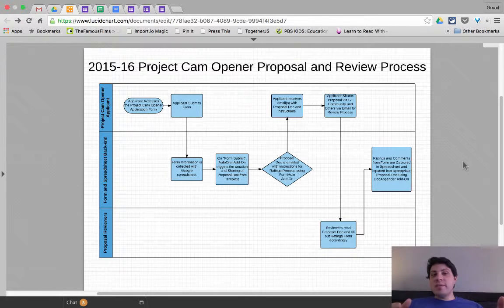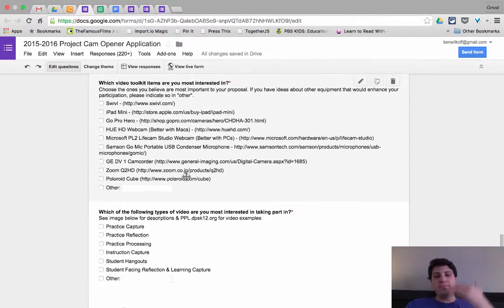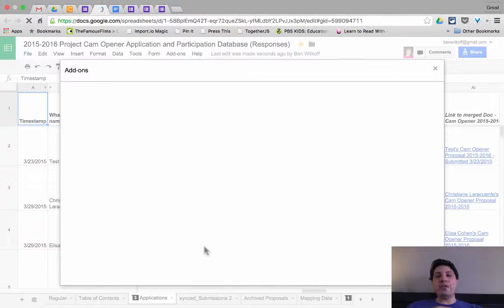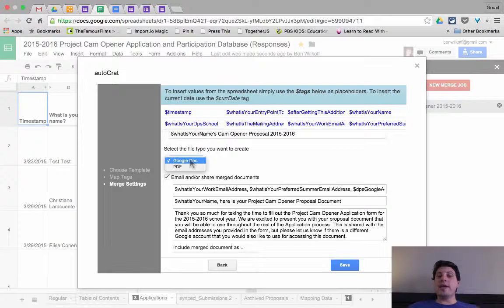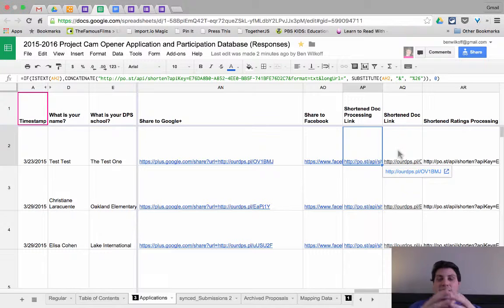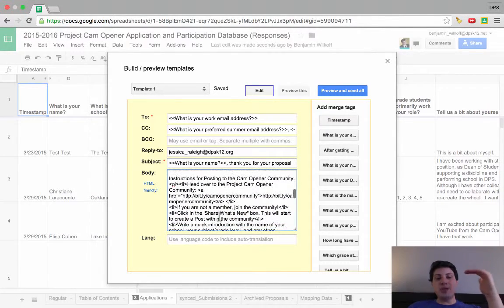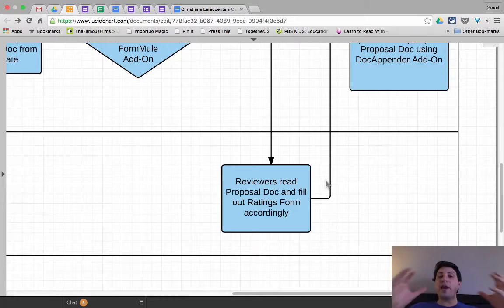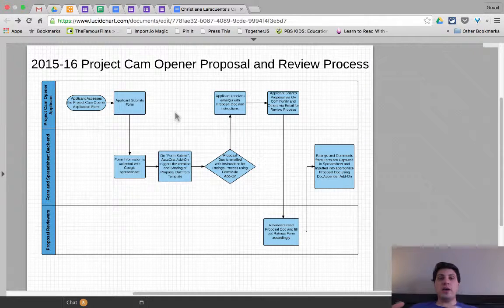Project Cam Opener Proposal and Review Process Documentation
In this video, I go over the process by which an applicant for Project Cam Opener becomes a participant within the program. You can find out more about this process in this google doc